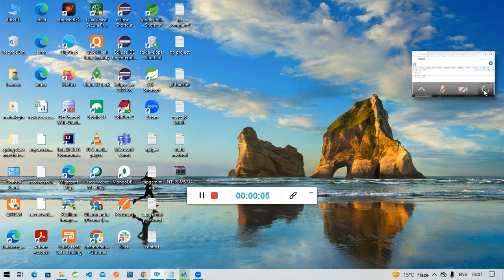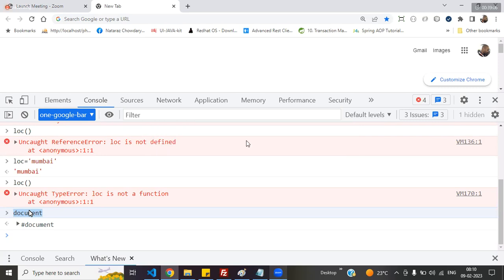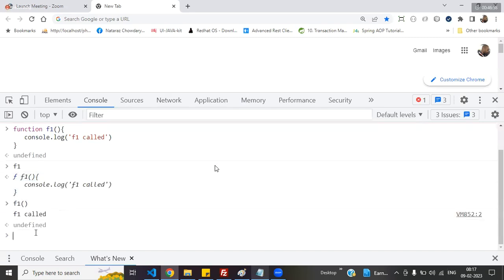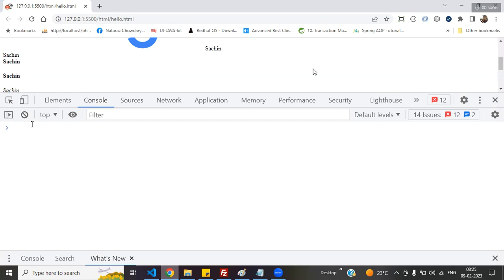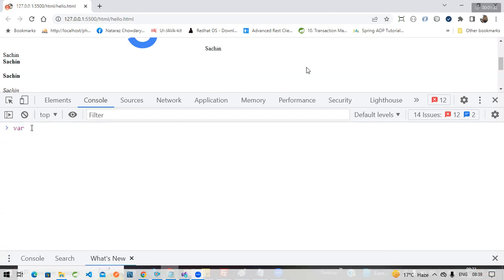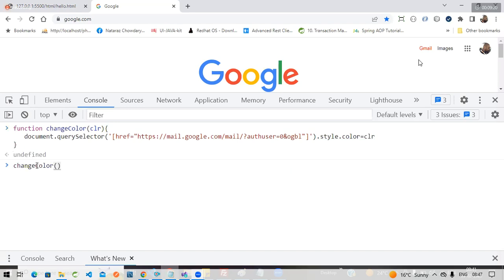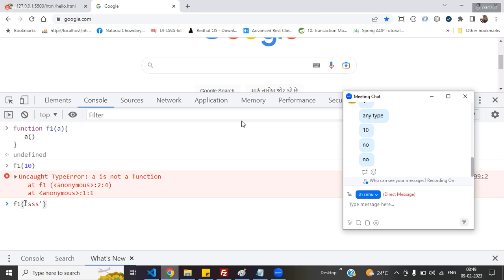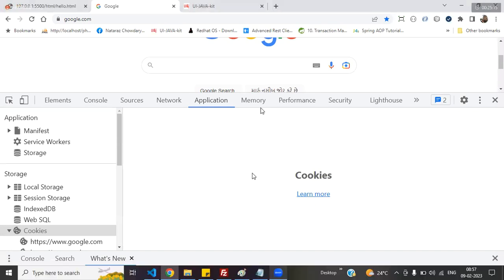React 18 javascript